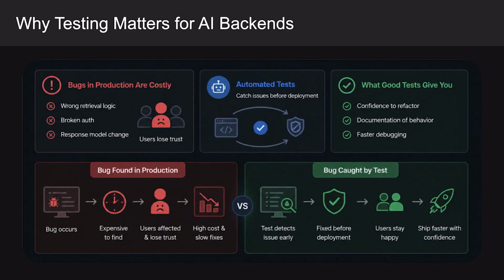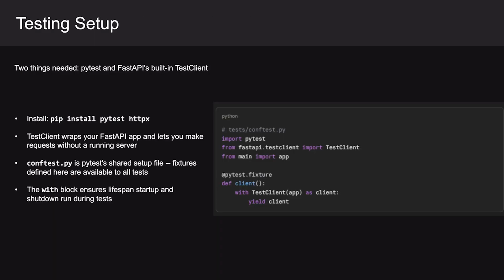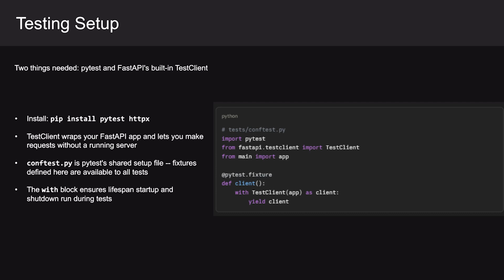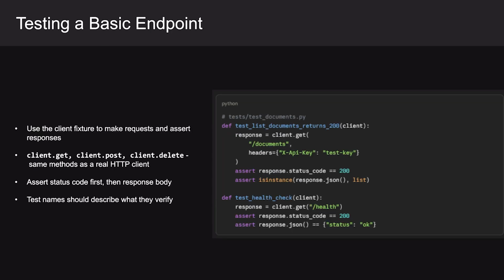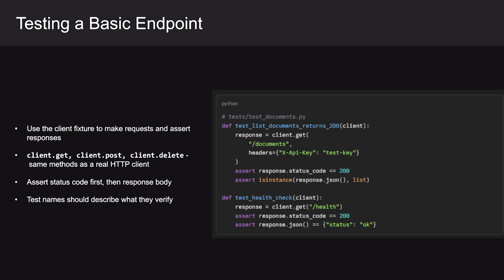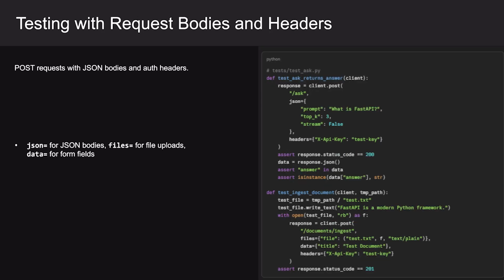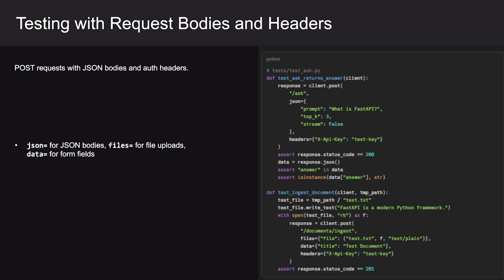FastAPI Testing with TestClient: A Step-by-Step Tutorial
Description:

This video shows you how to implement automated testing for your AI backends, using PyTest and FastAPI. We cover basic endpoint testing, handling request bodies, and ensuring your API is robust against errors. Build a reliable test suite for your RAG API with practical python testing techniques, including unit testing for core functionalities. Learn how to ensure your python API works every time with effective software testing methodologies.